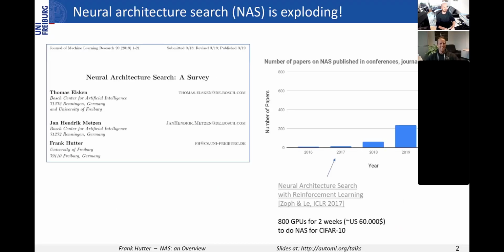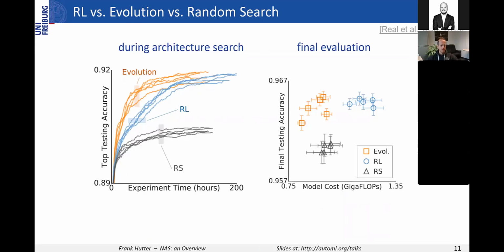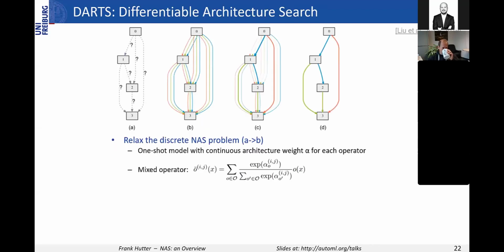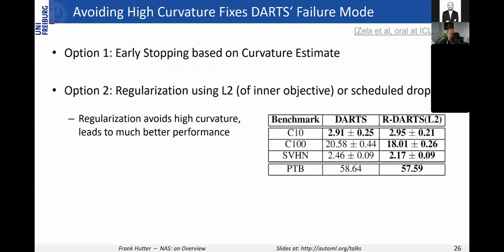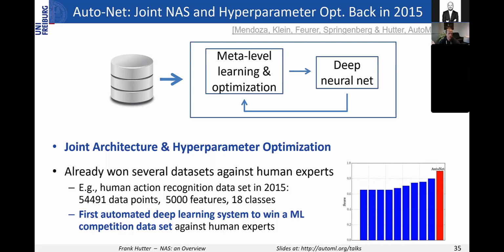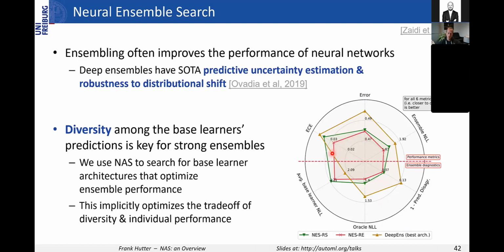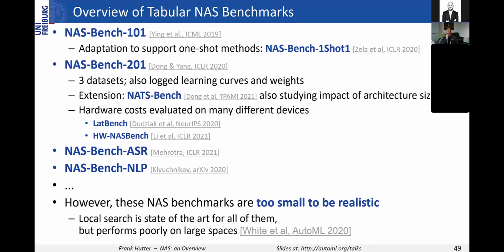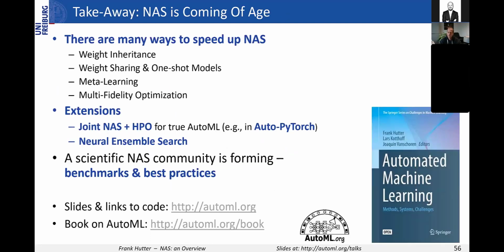AutoML Fall School 21: Introduction to Neural Architecture Search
by Prof. Frank Hutter (ALU)